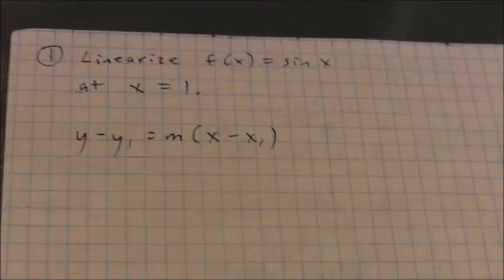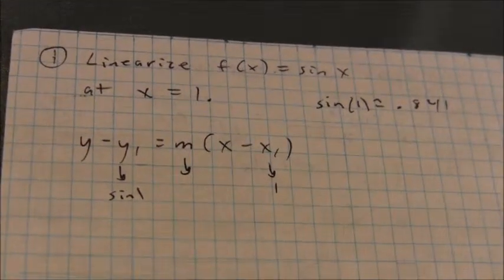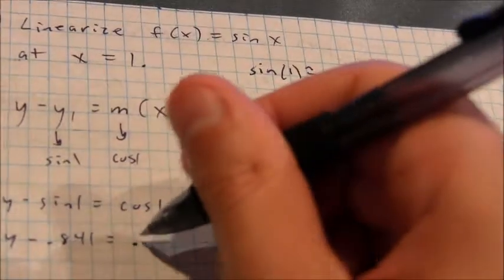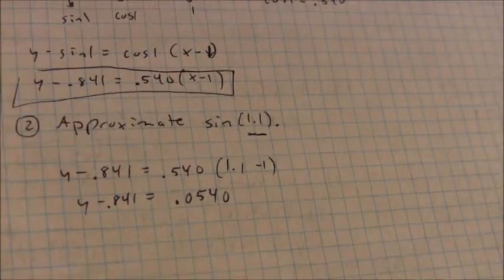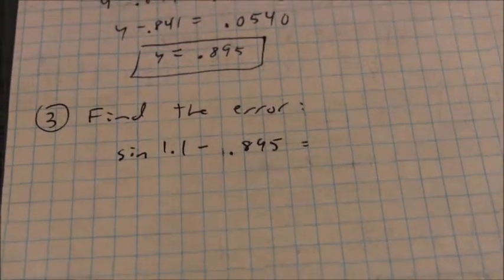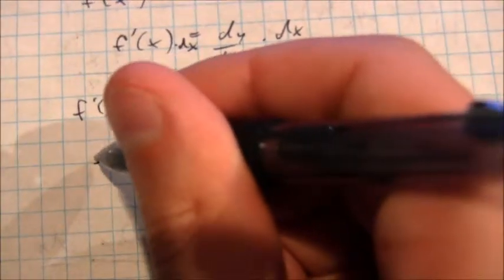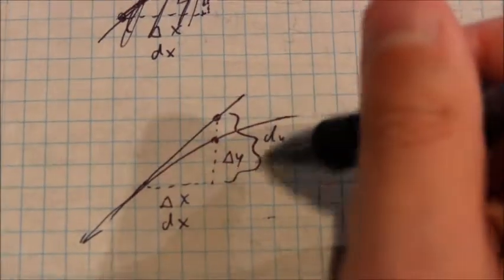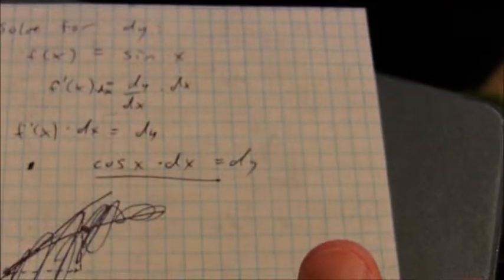AP Calculus: Linearization of Functions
Practice problem showing linearization of the sine function.